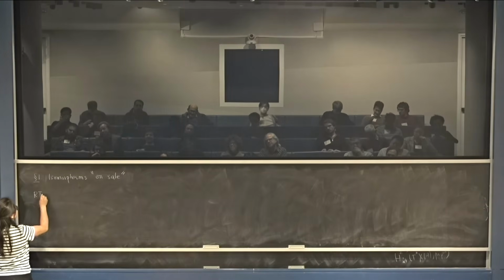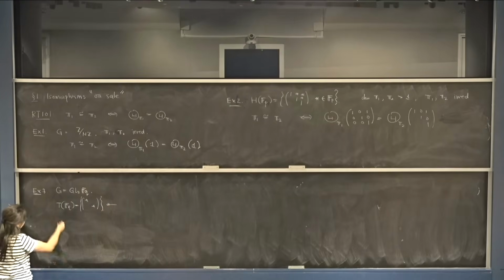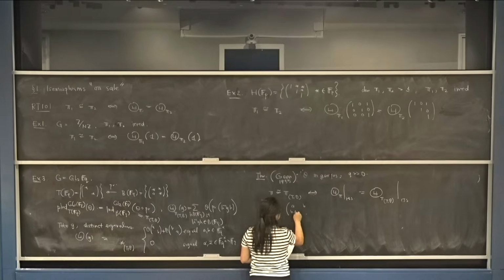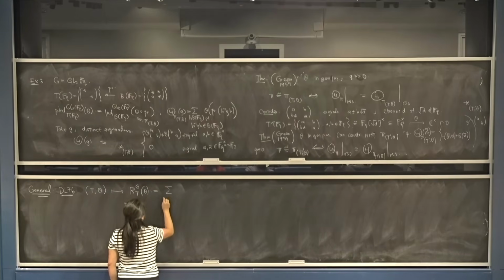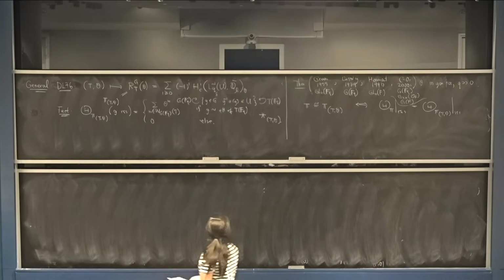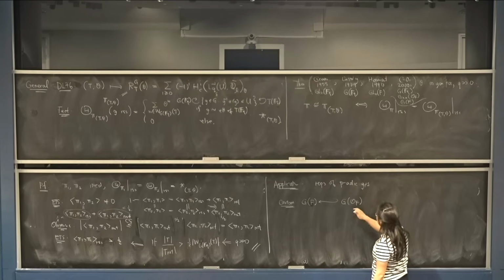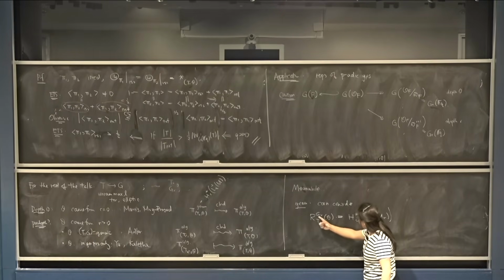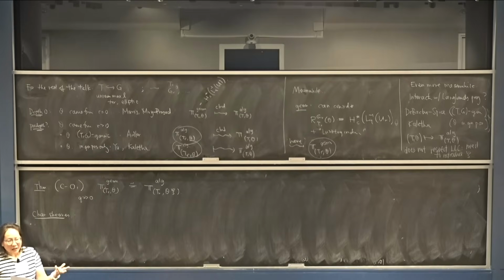Charlotte Chan: Positive-Depth Deligne–Lusztig Varieties and Character Sheaves (March 5, 2026)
Representation theory and the geometry of flag varieties are deeply intertwined. For finite groups of Lie type, Deligne and Lusztig’s breakthrough work in 1976 defined Frobenius-twisted versions of flag varieties whose cohomology realizes all representations of these groups. Lusztig’s theory of character sheaves further revolutionized the subject in the 1980s, yielding a perverse-sheaf-theoretic basis of the vector space of class functions. In the last quarter-century, generalizations of Deligne-Lusztig varieties and character sheaves have allowed us to study representations of p-adic groups using explicit geometric methods. In this talk, Charlotte Chan will describe recent advances in this subject and their relationship to the Langlands program.